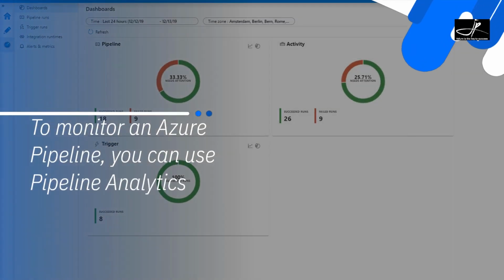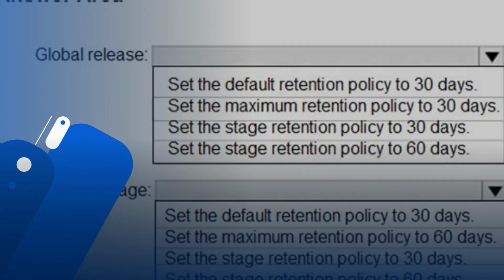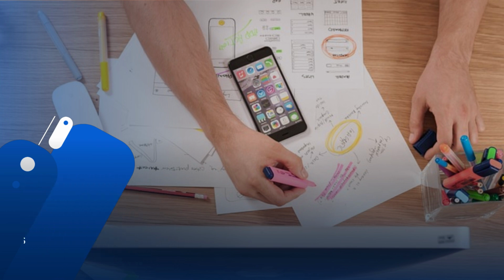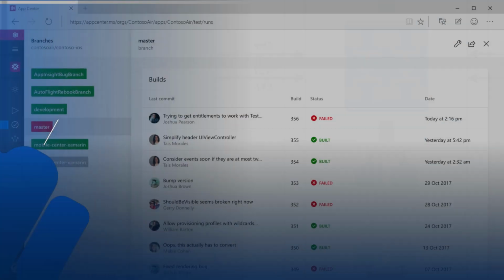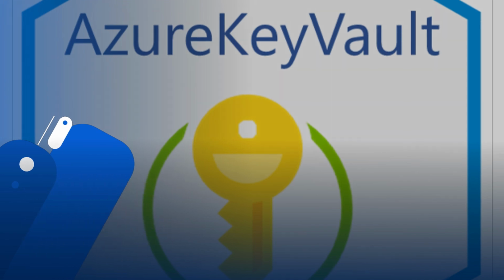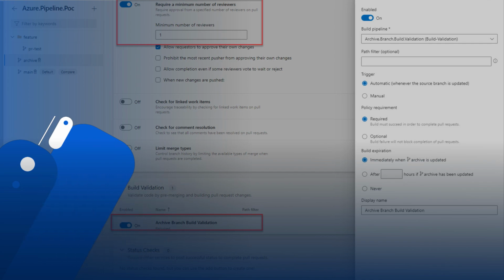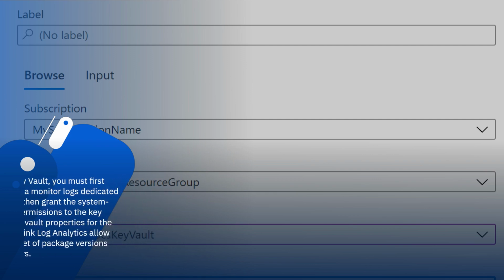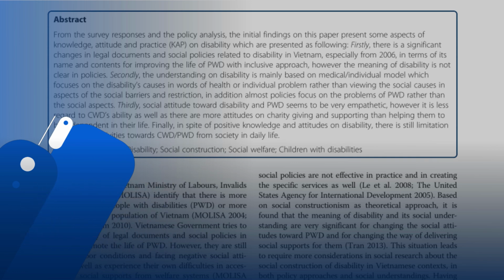🔍 AZ-400 Exam Review: Key Terms & Concepts 🔍 - Part 9